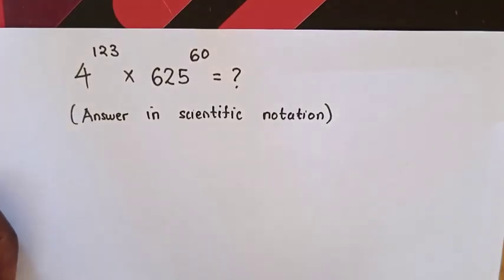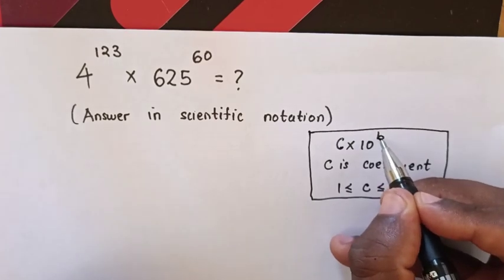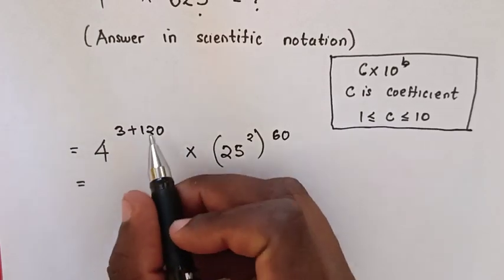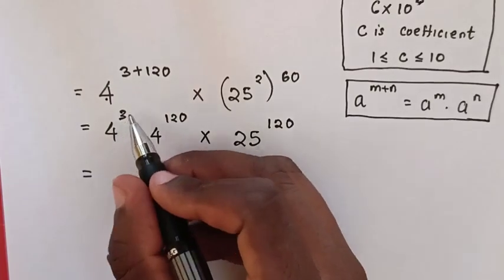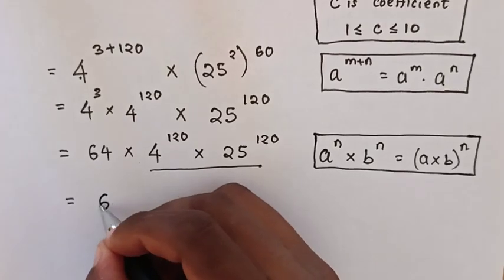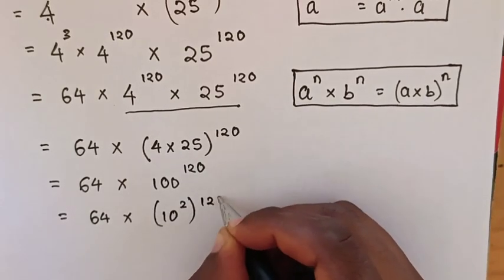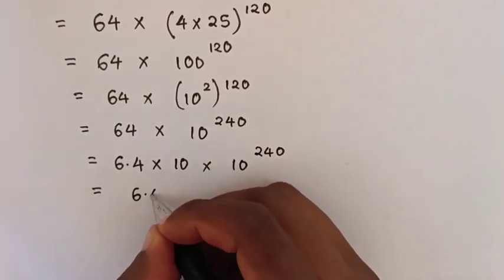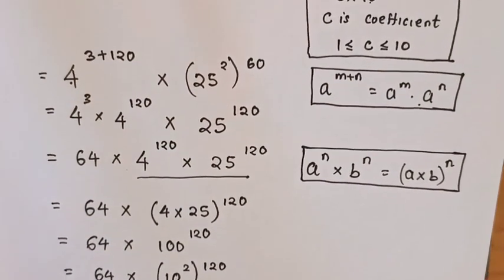A Nice Exponents Multiplication Problem.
How to solve 4¹²³×625⁶⁰ =? The answer should be in scientific notation